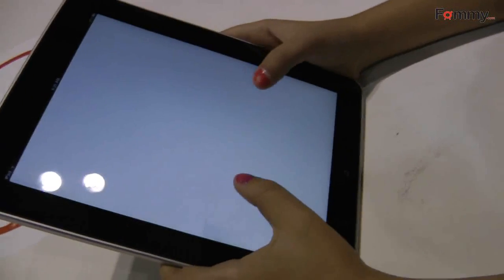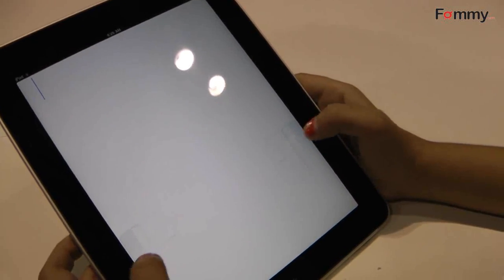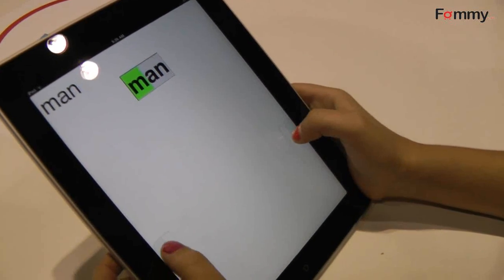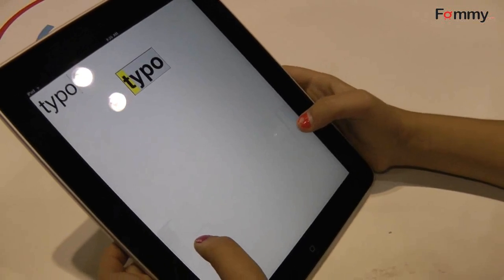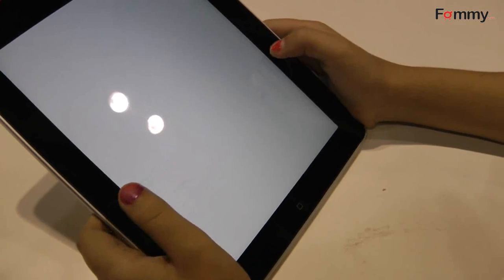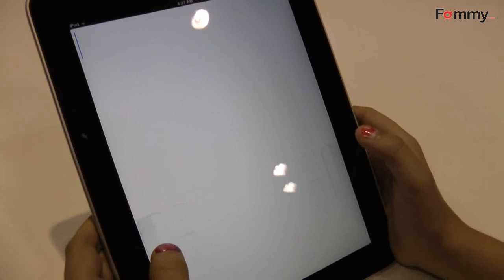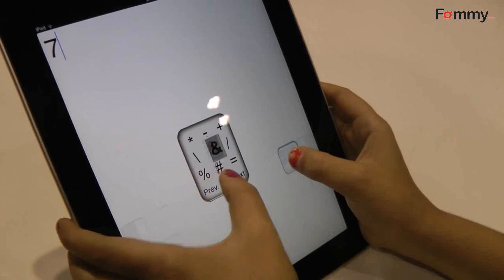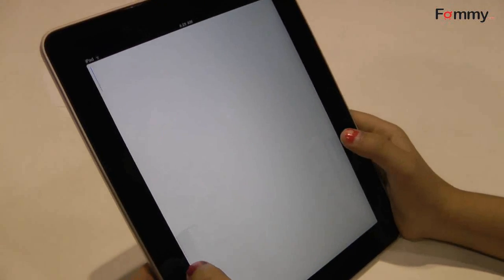Snapkeys 2i Invisible Keyboard Demo at CTIA 2011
Demo of the Snapkeys interface at CTIA 2011 which demonstrates how to use the keys and input text on your tablet.  May change the game if people can learn how to use it.